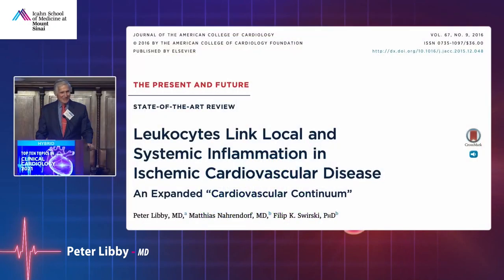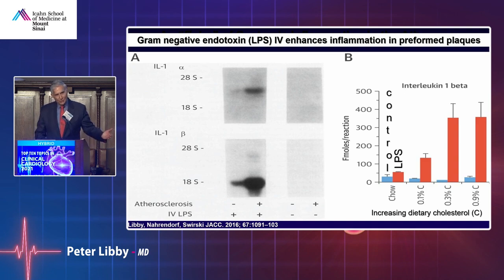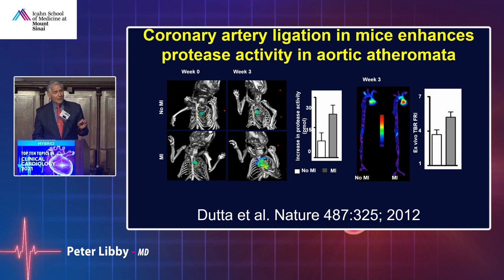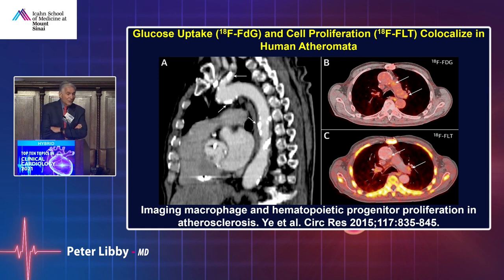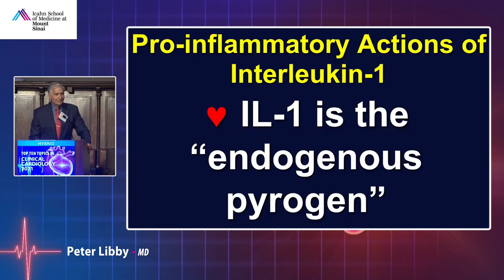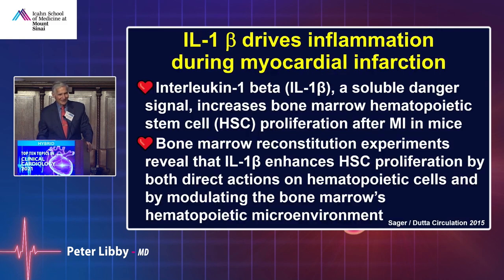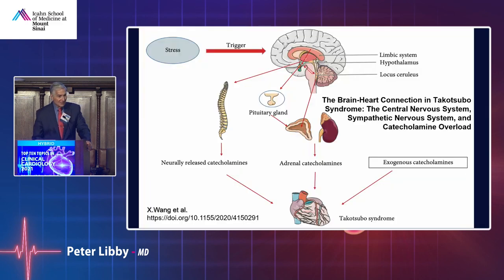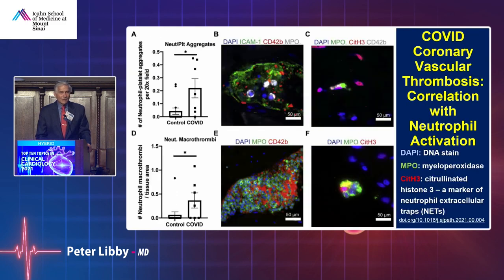KEYNOTE ADDRESS: Cardiovascular Inflammation Think Local, Act Global - Peter Libby, MD